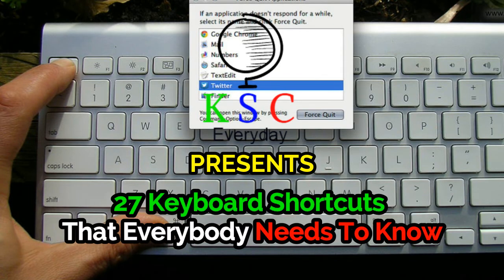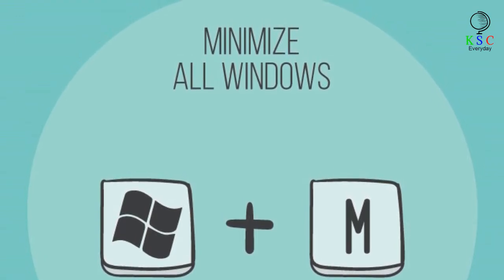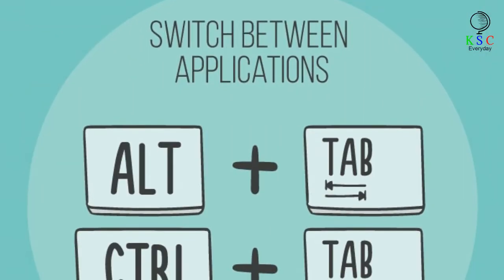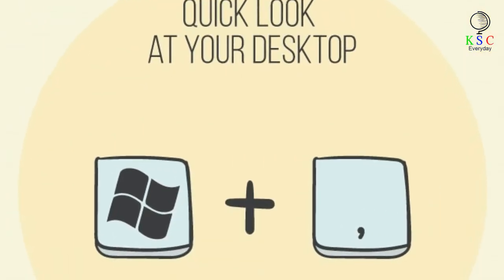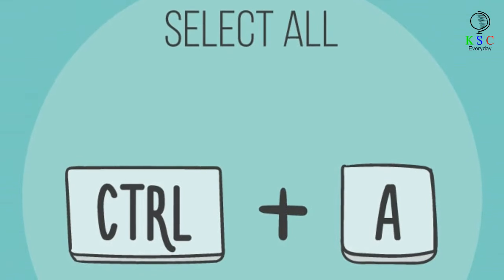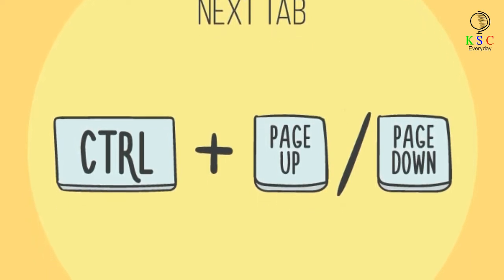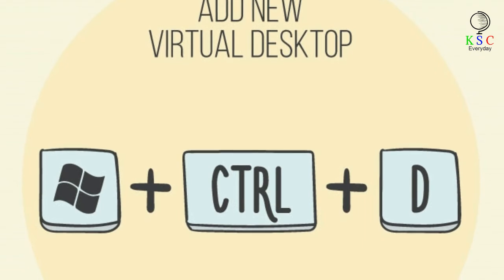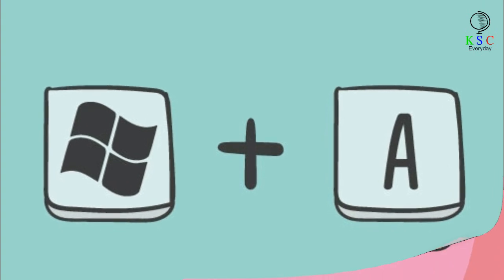27 Keyboard Shortcuts That Everybody Needs To Know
Have you ever noticed how much time it takes to switch tabs, take a screenshot, rename files and close all open applications? All of these tasks could easily be considered labor since it takes so much effort to perform them.

But what if all of it can be done in a second? What if all you need is some simple shortcuts to make your day a thousand times easier?

Here, in this Video, you’ll find at least a couple of shortcuts that you’ll be able to use on a daily basis!